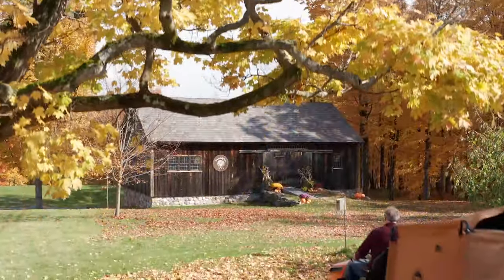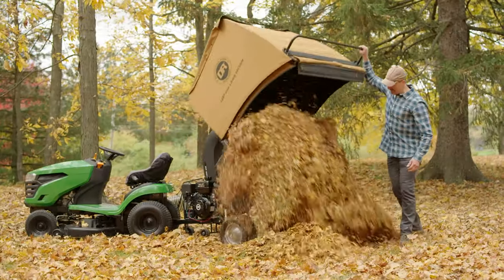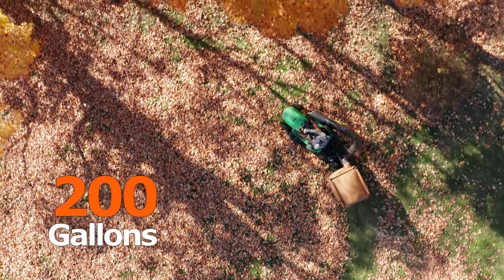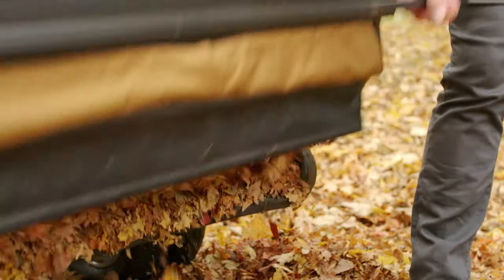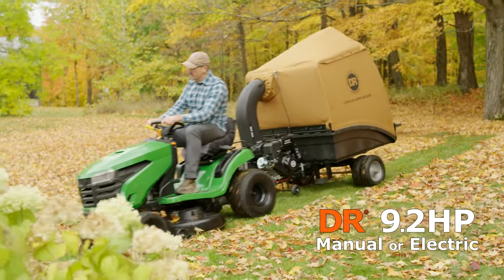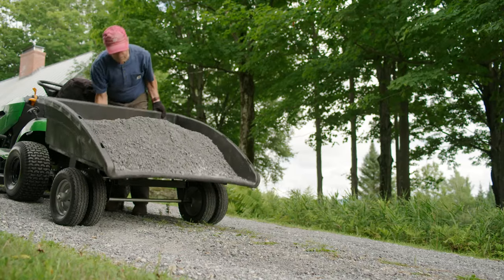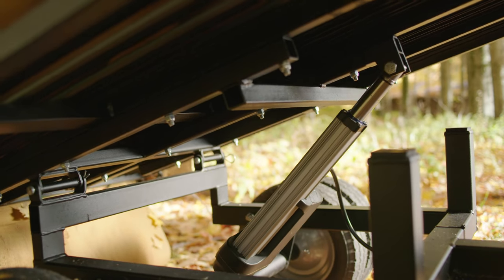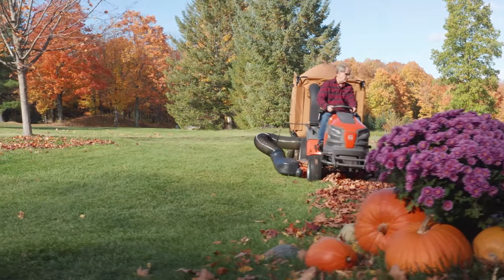DR Leaf and Lawn Vacuum, Tow-behind models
A DR Leaf and Lawn Vac makes yard cleanup as easy as a ride in the park! Just hitch one up to your riding mower and collect acres of leaves while you ride. DR Leaf Vacs employ the most powerful suction force available in a non-commercial leaf vac to inhale everything in their path.